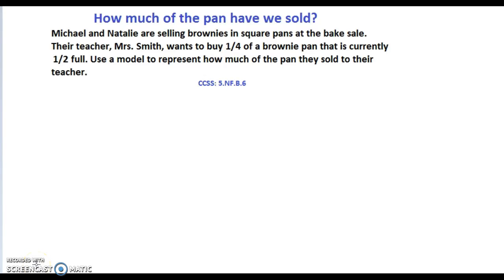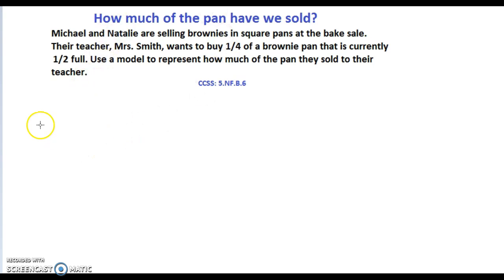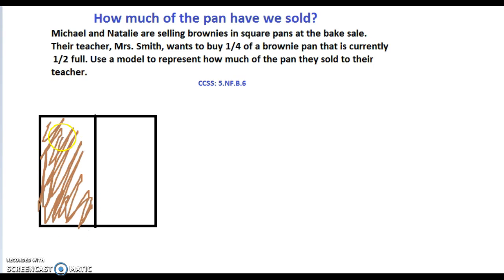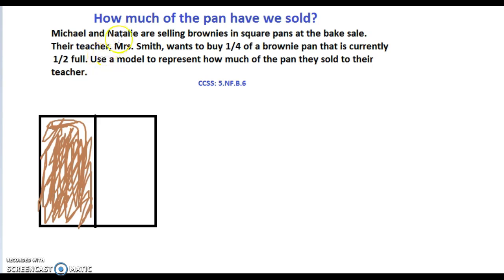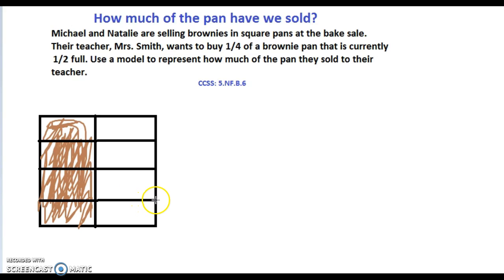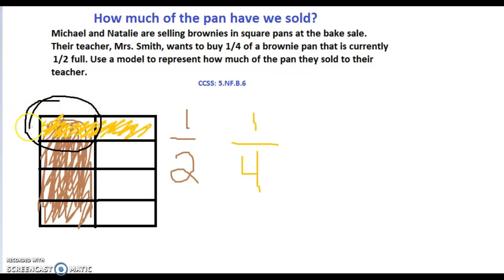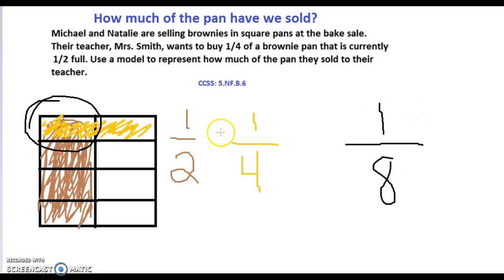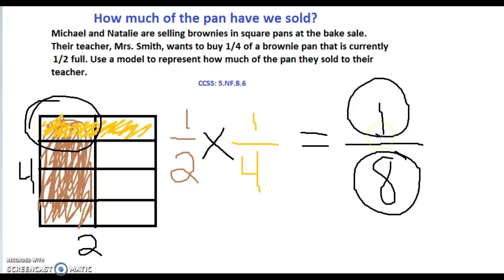How much of the pan have we sold?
MATH:6516 / Module 10: Creating and Uploading a Video of a Math Lesson
CCSS: 5.NF.B.6
In this tutorial video, we solve real world problems involving multiplication of fractions , e.g., by using visual fraction models or equations to represent the problem.